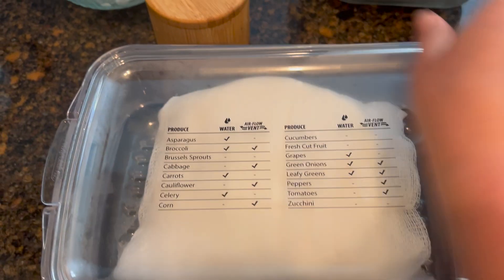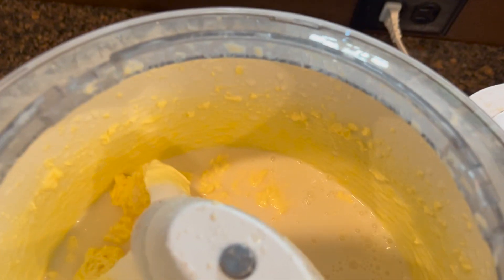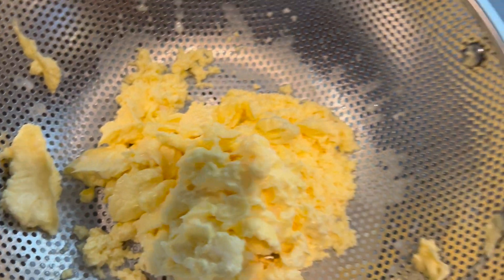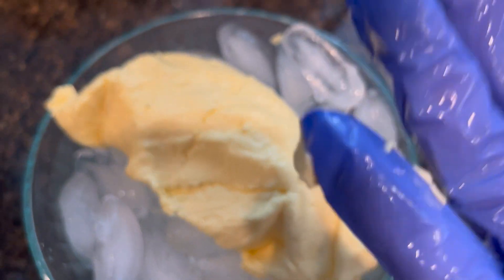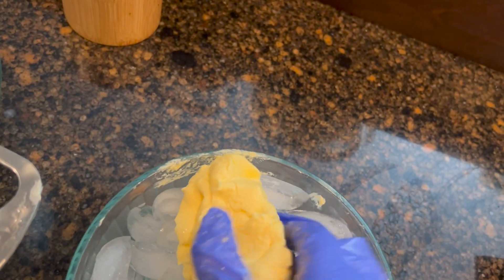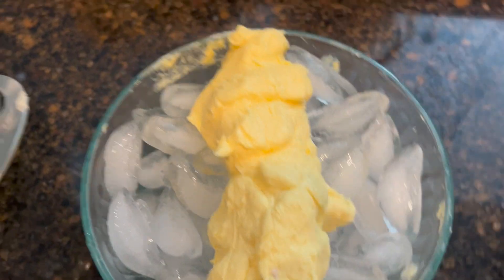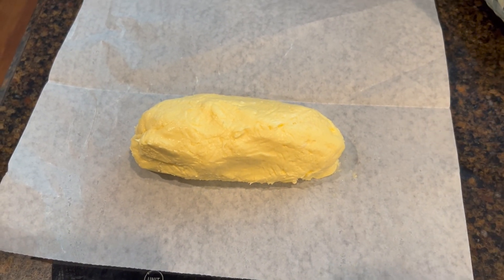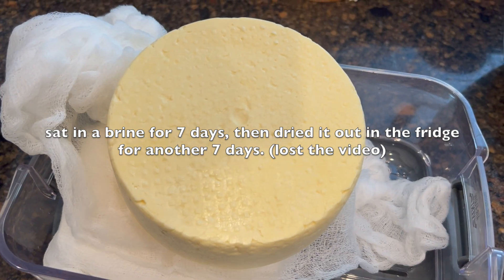10 Minute Butter + Super Easy Cheese (Delicious)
Never buy butter again. It doesn't have to be difficult! The secret is starting with room temperature cream! (the fresher the better)